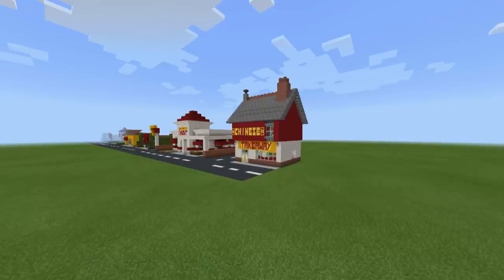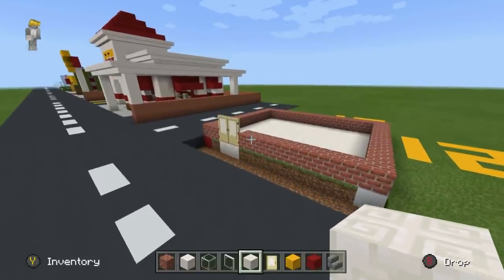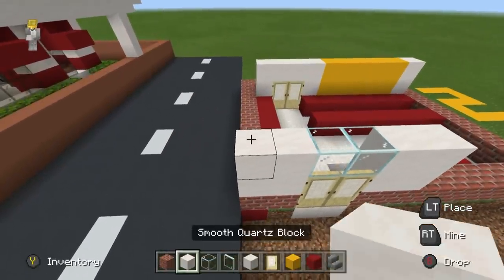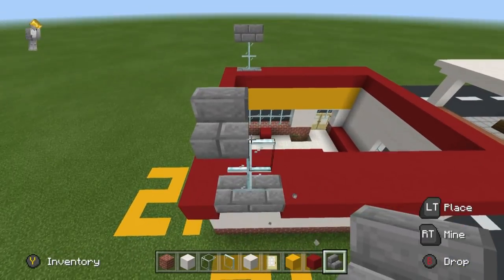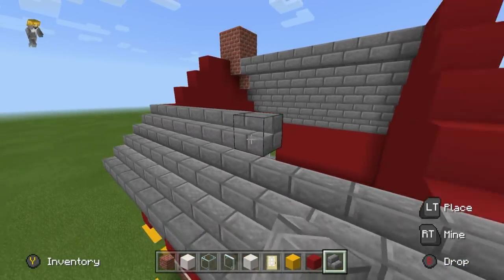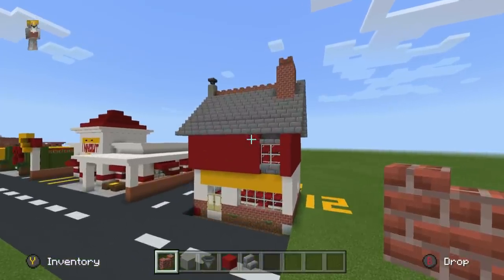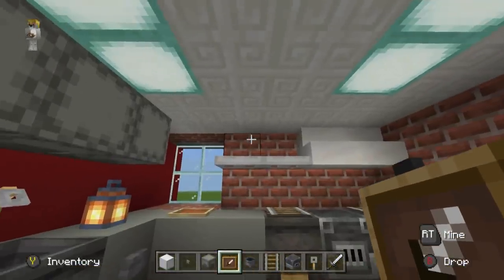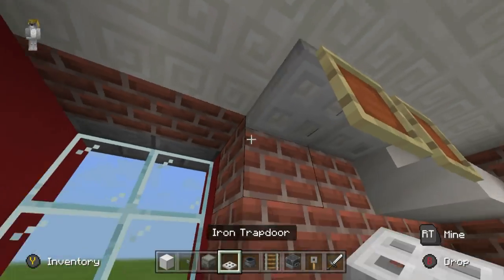Minecraft Tutorial: How To Make A Chinese Take Away Restaurant "City Build 2021"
In this tutorial i show you how to make a Chinese Take Away Restaurant! this is a Take Away Restaurant that you can add to your city or town or village that will make things just a little bit tastier!